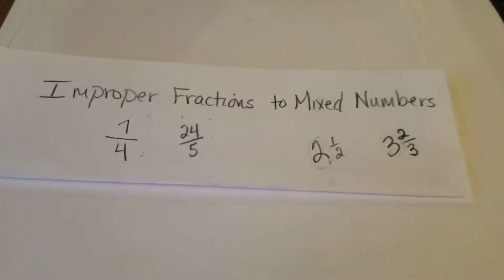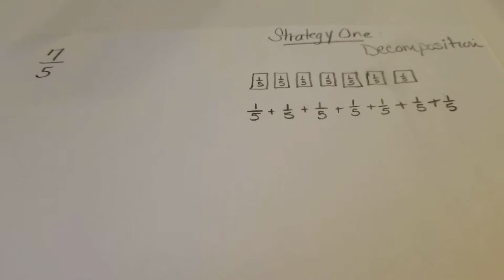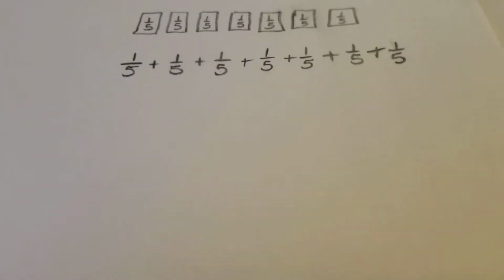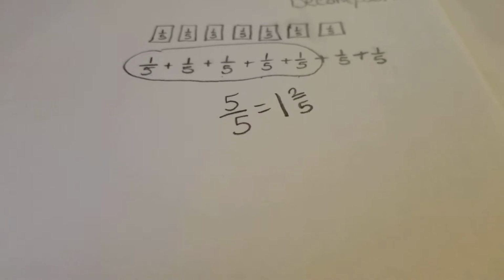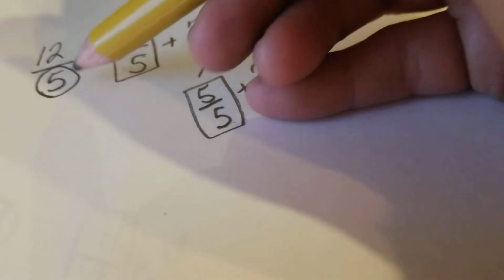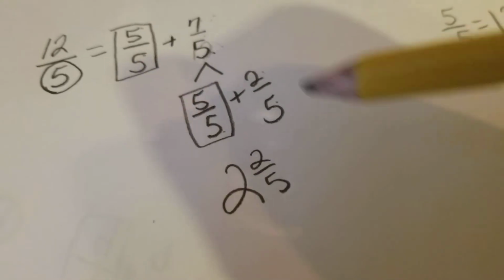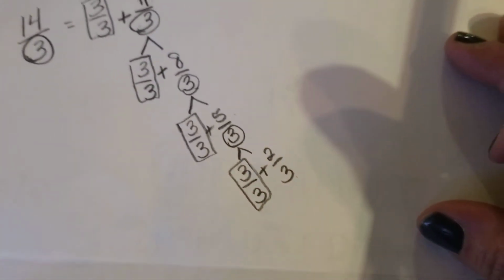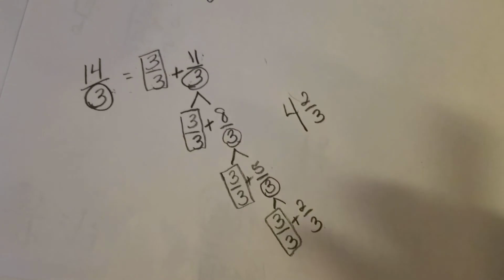Improper to Mixed Numbers (Decomposition Strategy)